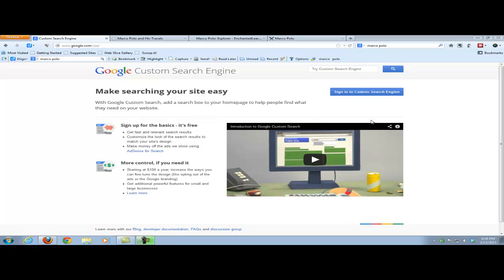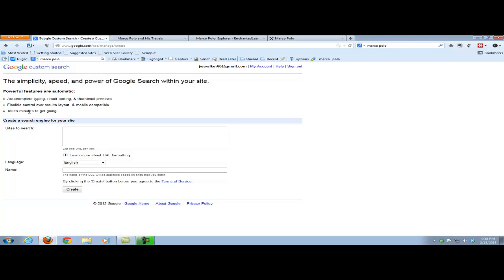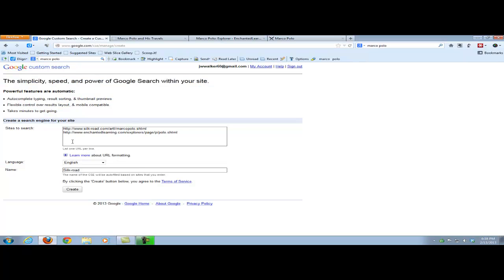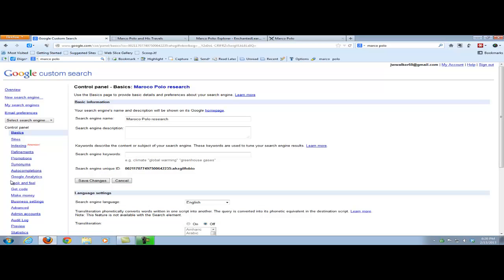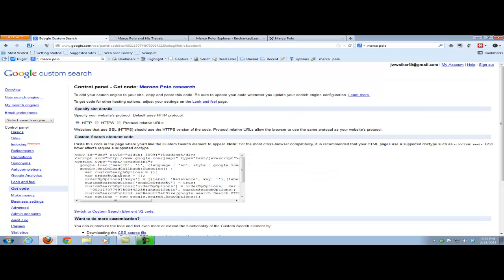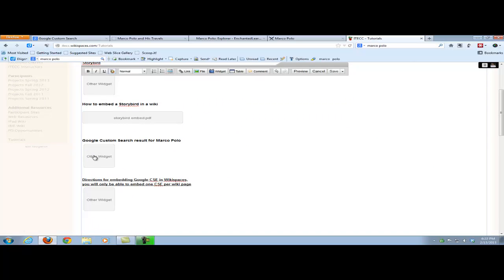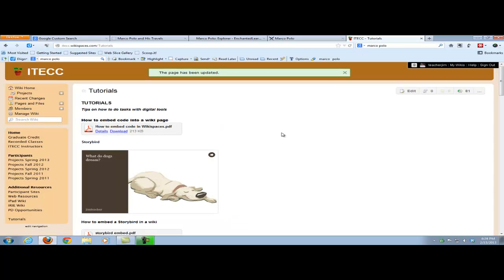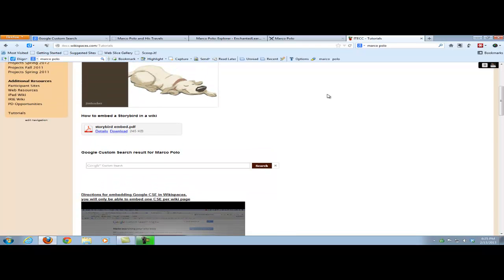Google Custom Search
Creating a Google Custom Search and embedding it in wikispaces